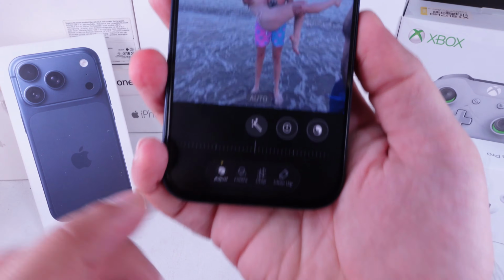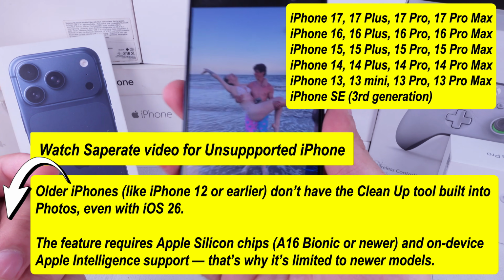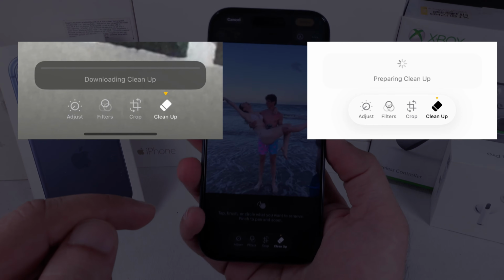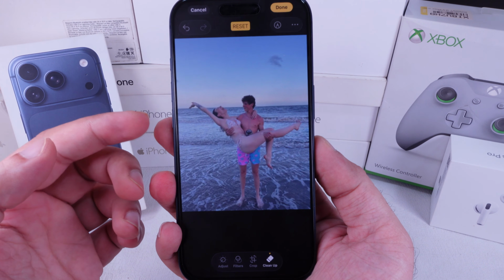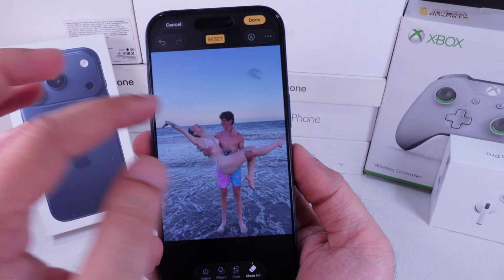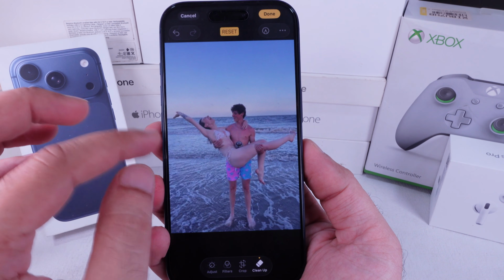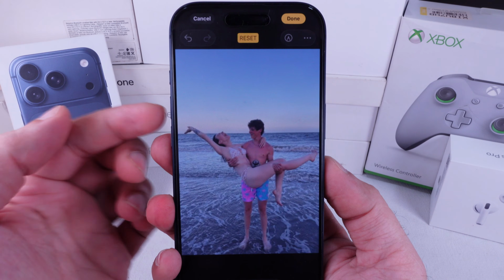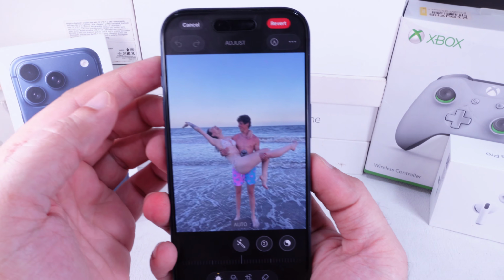iPhone 17 Remove Object From Photo 17 Pro, 17 Pro Max Using Cleanup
Easily remove unwanted objects or people from your photos on iPhone 17, 17 Pro, or 17 Pro Max using the new Clean Up tool in iOS 26. This video shows a step-by-step guide to erase distractions from any picture right inside the Photos app — no third-party apps needed.

00:00 intro
00:11 Steps to Remove Object
00:26 Error & Supported iPhone
00:50 Undo or Reset
01:05 Undo Clean Up Photo on iPhone

Here's  steps to remove an object from Photos on your iPhone. Let’s follow the steps to remove it. Open the Photos app on your iPhone, tap on the photo you want to edit, and remove any object from it.

Tap the Edit button at the bottom, then tap on the Clean Up tool at the bottom.

If it’s not showing, make sure your iPhone model supports this feature as listed on the screen.

Wait a few seconds — you might see a “Preparing Clean Up” message. Then, using your finger, tap, brush, or circle what you want to remove. You can pinch to pan and zoom for better precision.

In my example, I’m removing people around me and some objects from an outdoor photo.

Repeat the same steps to completely remove any object from the photo.

Once you’re done, tap Done to save it. To undo the changes, tap Reset and try again.

To revert to the original photo, reopen it in Edit mode and tap Revert at the top right corner. That’s it.

iPhone 17 remove object from photo,
iPhone 17 Pro remove people from photo,
iPhone 17 Pro Max cleanup tool,
Remove People from Photo on iPhone 17 Pro,
Remove People from Photo on iPhone 17 Pro Max,
iPhone 17 Pro Max remove object from photo,
iOS 26 photo cleanup,
remove unwanted objects iPhone,
erase background iPhone photos,
iPhone cleanup tool tutorial,
cleanup tool not showing iPhone,
how to remove object from picture iPhone,
fix photo with cleanup,
iPhone edit tools,
iPhone 17 camera tricks,
iPhone 17 Pro editing guide,